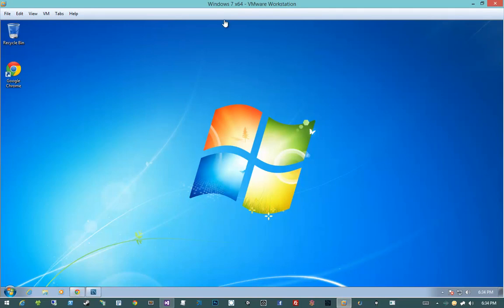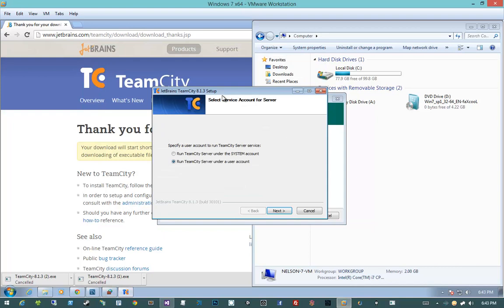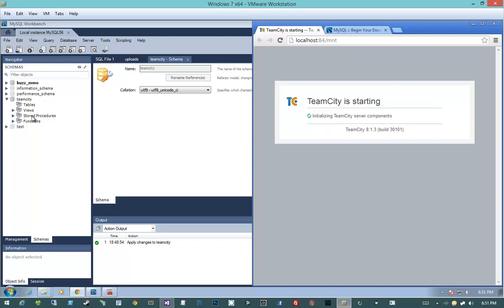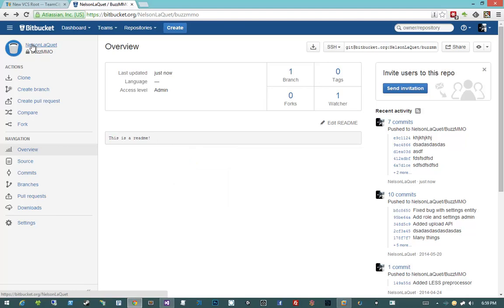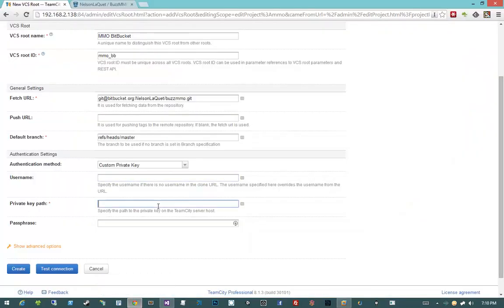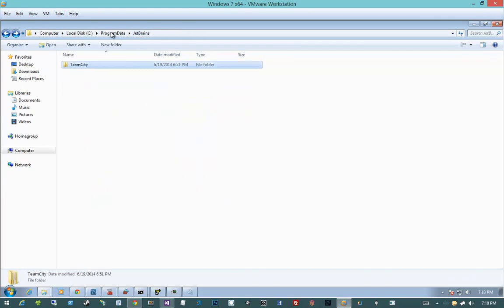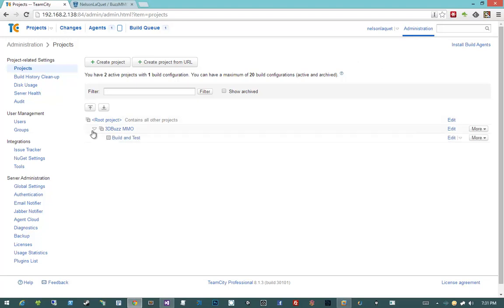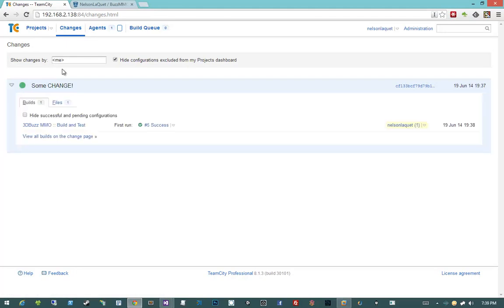🔴 CI Setup: Intro to TeamCity • Auto Updater • MMO Game Development with Unity • (Pt. 432)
Learn MMO Game Development with Unity - Auto Updater - CI Setup: Intro to TeamCity.

Finally: We made it to our CI setup. In this video, we set TeamCity up to automate and track our production deployments.